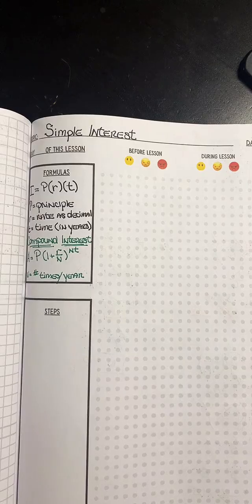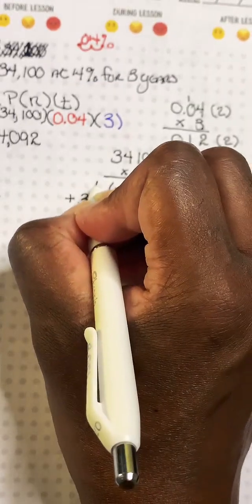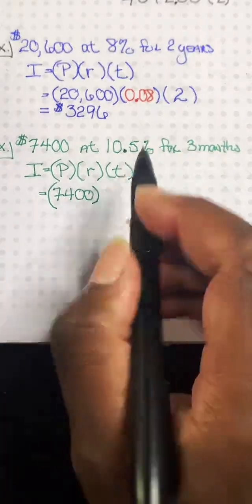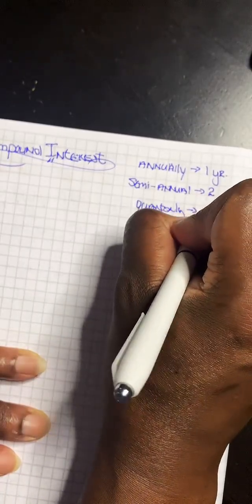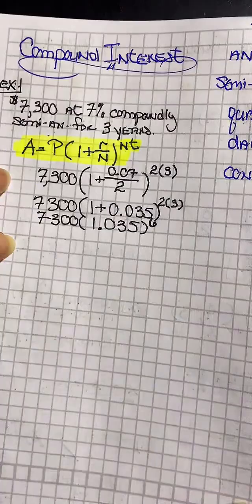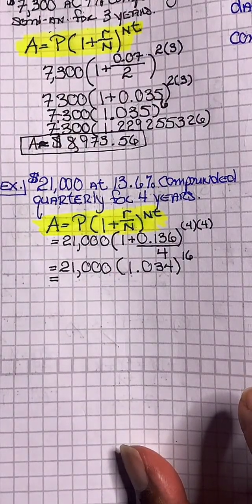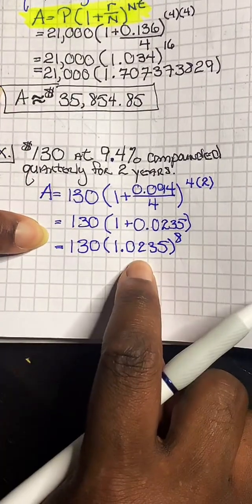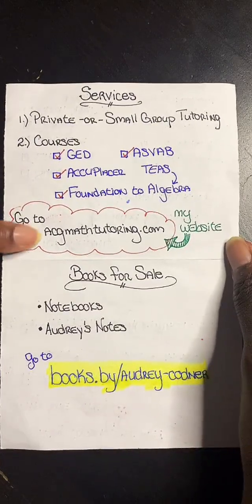💸 Simple vs Compound Interest Explained! 💸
Struggling with interest problems on your math test? This video makes Simple Interest and Compound Interest easy to understand and solve! Perfect for GED, ASVAB, SAT, or classroom practice.

You’ll learn:

🧮 The Simple Interest Formula and how to apply it step by step

🔄 The Compound Interest Formula and why it’s slightly trickier

📝 How to plug numbers into both formulas with clear examples

🧩 Practice problems explained so you can follow along

🚀 Quick tips to solve interest questions faster on tests

If you want to boost your math confidence and score higher, this lesson is for you!